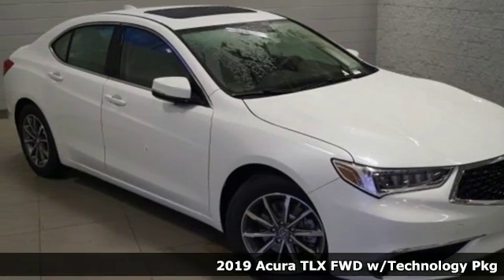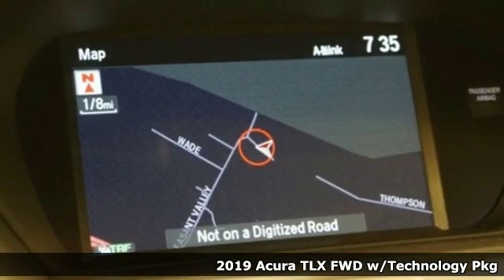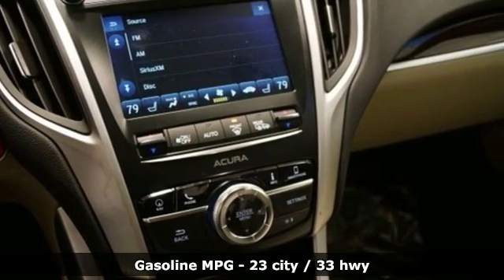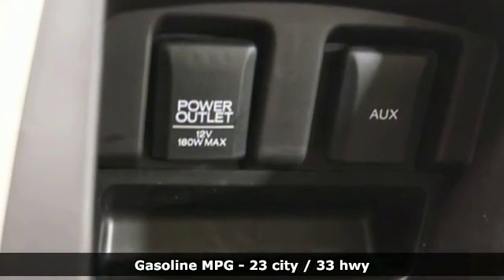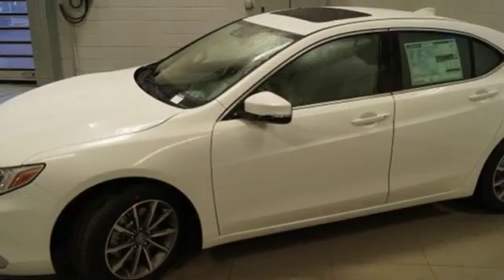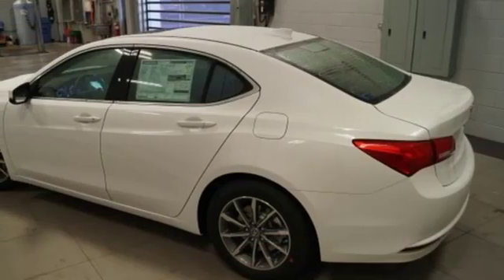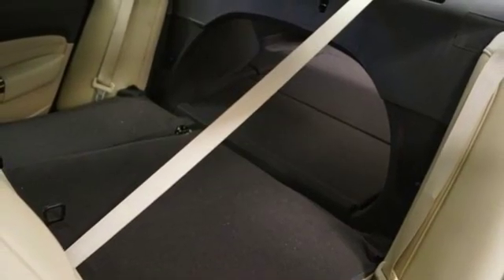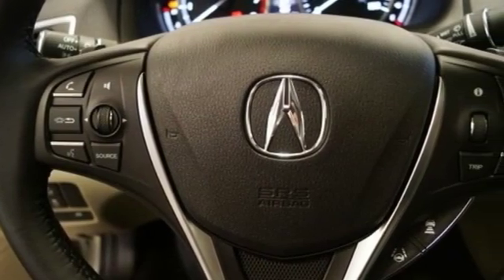New 2019 Acura TLX Arlington VA Acura Washington-DC, DC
Year: 2019
Make: Acura
Model: TLX
Trim: 2.4L Technology Pkg
Engine: 2.4L DOHC 16V
Transmission: 8-Speed Dual-Clutch
Color: White
Interior: Parchment
Stock #: AKA008608
VIN: 19UUB1F58KA008608
Platinum White Pearl with premium leather trimmed parchment interior, heated front seats, technology package, navigation, power moon roof, satellite radio, and much more. brRecent Arrival! 23/33 City/Highway MPGbrbrbrAll prices exclude taxes, title, license, and dealer processing fee of $699.00. Published price subject to change without notice to correct errors or omissions or in the event of inventory fluctuations. All features not on all vehicles. Vehicles shown are for illustration purposes only. MPG is based on 2016 EPA mileage ratings. Use for comparison purposes only. Your actual mileage will vary, depending on how you drive and maintain your vehicle, driving conditions, battery pack age/condition (hybrid only), and other factors. MPG is based on 2017 EPA mileage ratings. Use for comparison purposes only. Your mileage will vary depending on driving conditions, how you drive and maintain your vehicle, battery-pack age/condition (hybrid only), and other factors.

Address:
13911 Lee Jackson Highway